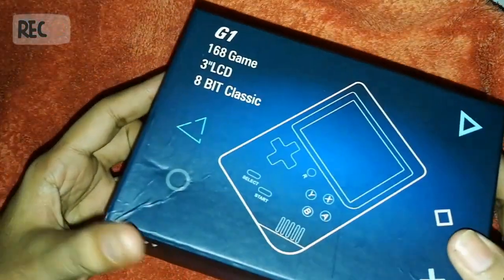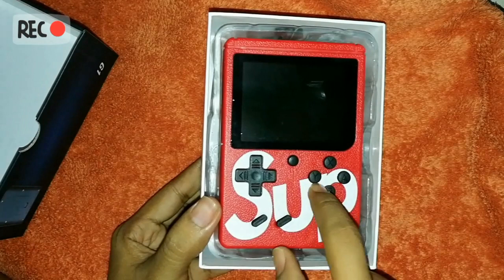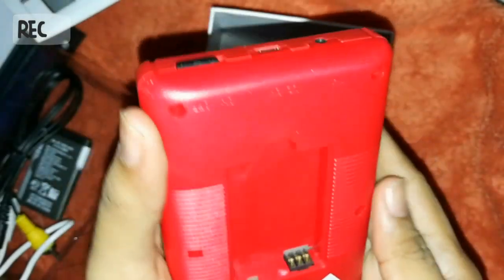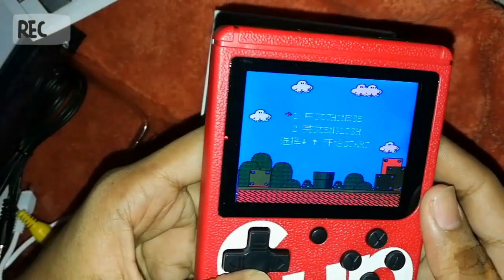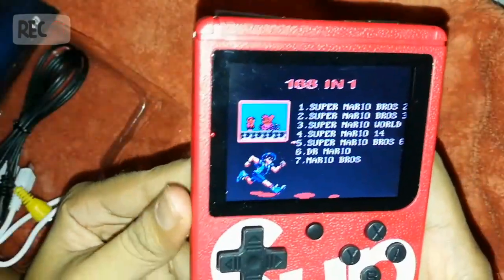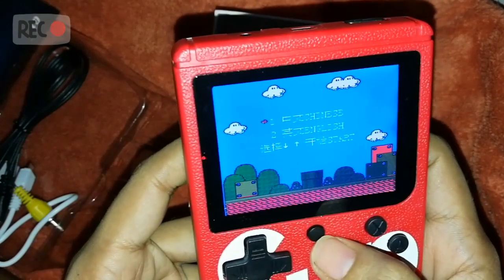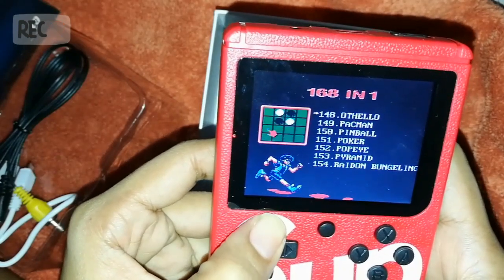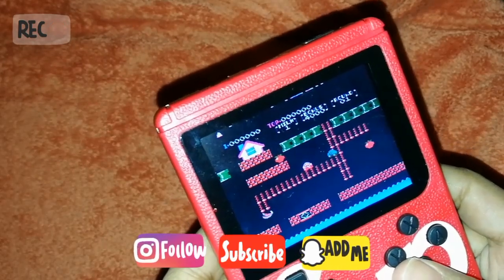3 Inch Retro FC 168IN1 Classic Gameboy G1 - Unsponsored Review